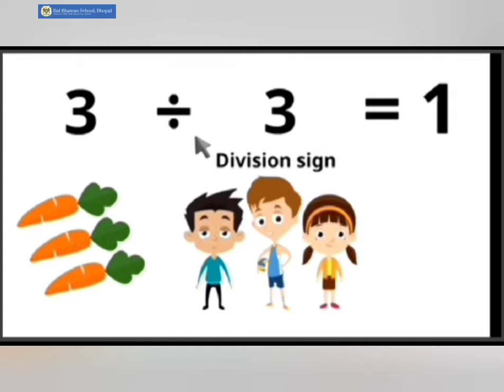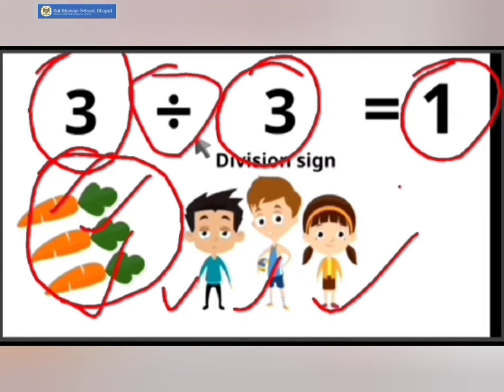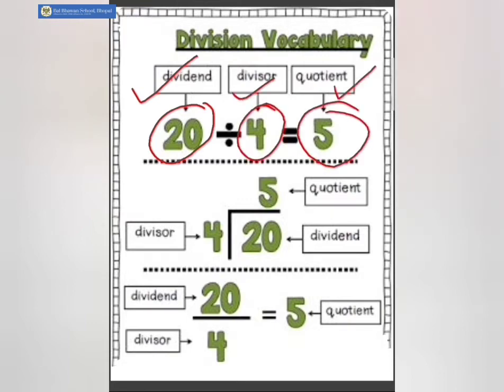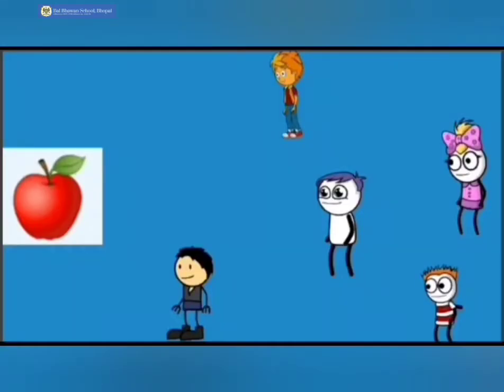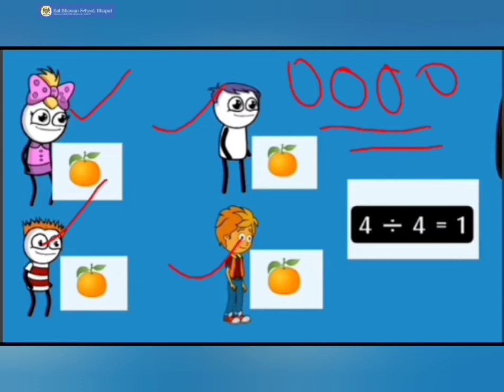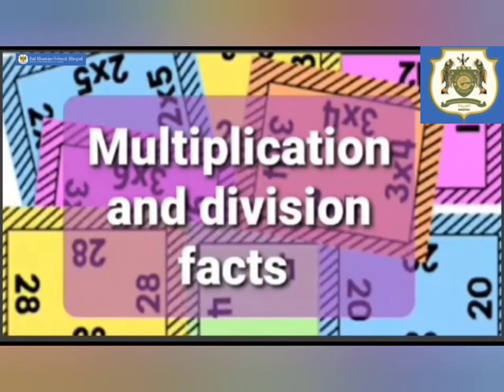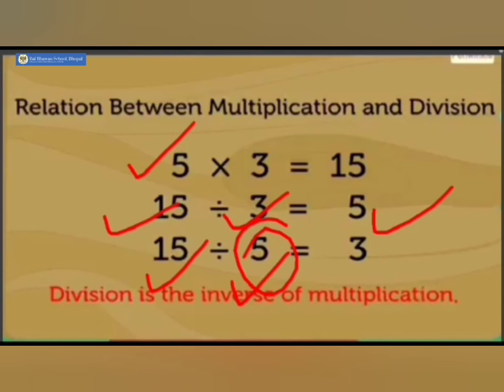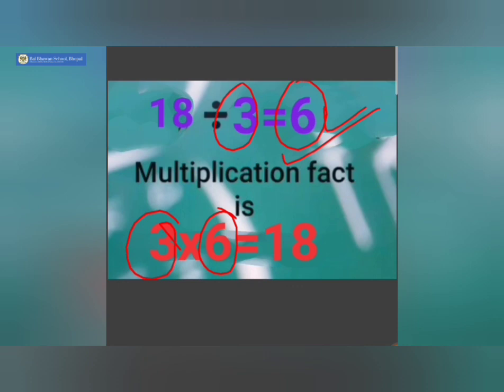My learning ladder semester 2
Chapter 1 Division